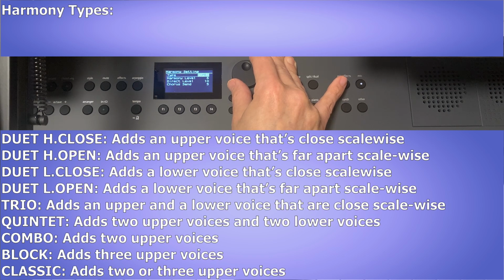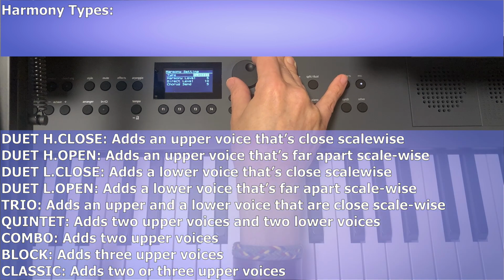Roland GO:Keys 5 Mic & Effects Tutorial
Roland GO:Keys 5 Mic & Effects Tutorial!  In this video, I go over all the mic and effects features on the new Roland GO:Keys 5.  This includes reverb, compressor, noise suppression, harmonies, the voice transformer and ALSO how to get more volume out of your mic (it's probably very low volume out of the box)

Here are some affiliate links if you would like to check out current prices and availability on the Roland GO:Keys 5 or 3, or any other items I mention in the review.

Check Current Prices:
Roland GO:Keys 5
Samson Q2U Mic
XLR to 1/4" Mic Cable
XLR to 1/4" Adapter

Chapters:
Intro:  0:00
How Am I Recording This?:  0:23
Mic Options:  1:11
Mic Menu & Volume Issue:  2:35
     Reverb:   3:34
     Get More Volume:  4:05
Headset Mic:  6:00
Effects:
    Compressor:  8:25
    Noise Suppression:  9:37
    Harmonies:  11:24
    Voice Transformer:  18:21
Verdict / Wrap-up:  24:11